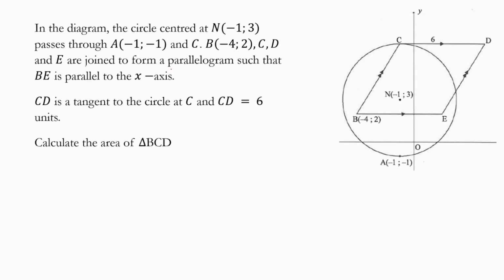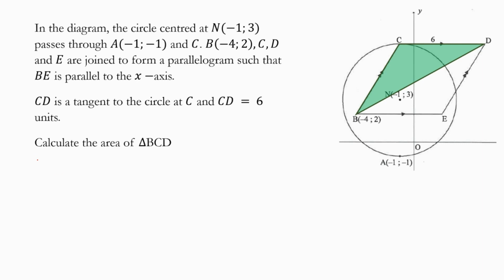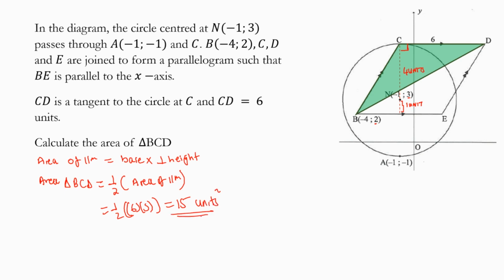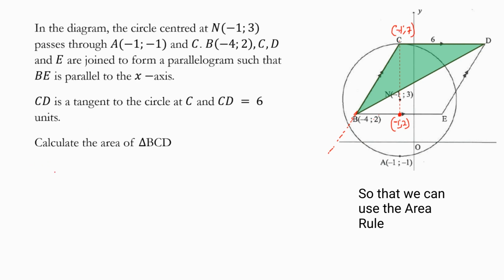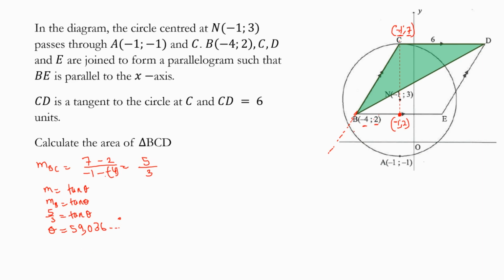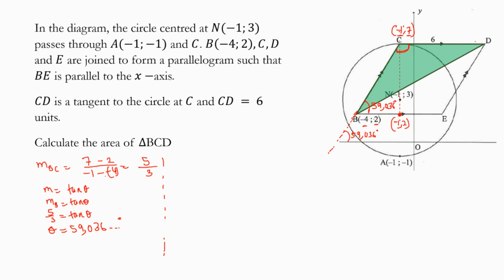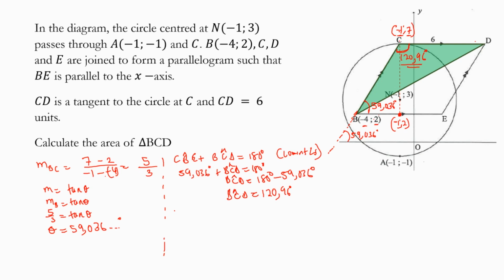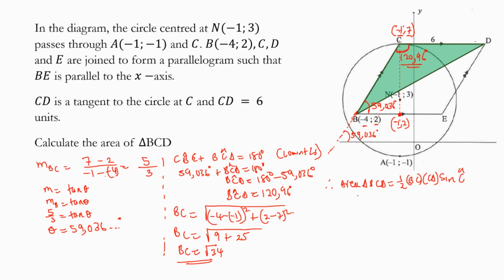ANALYTICAL GEOMETRY 2021 NOVEMBER MATHEMATICS PAPER 2 D21 Q4 2 3